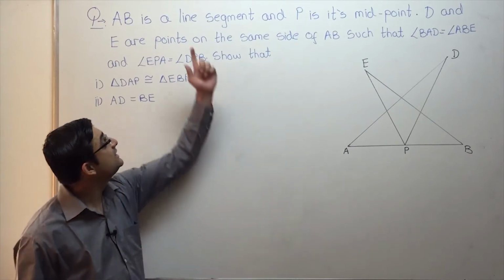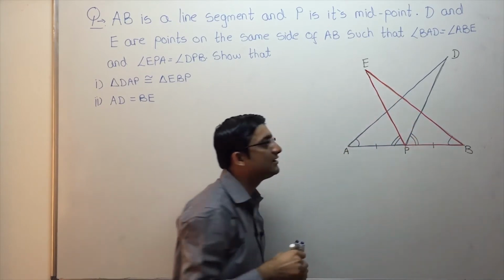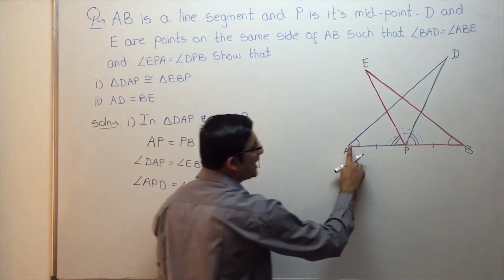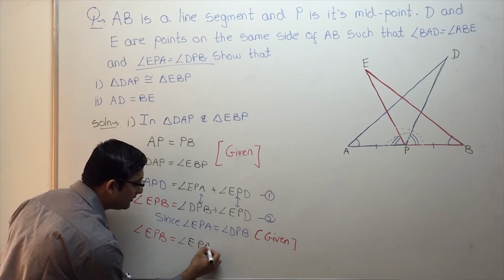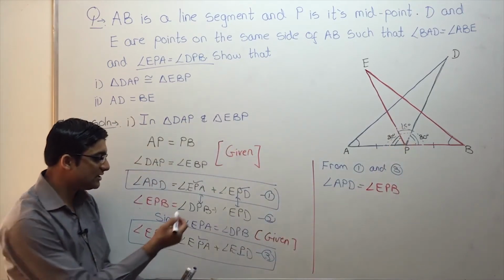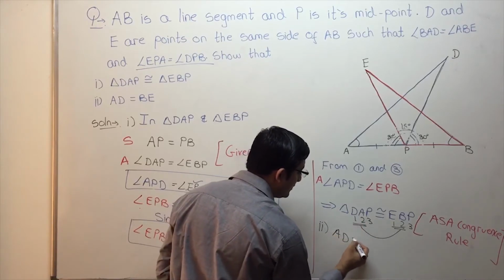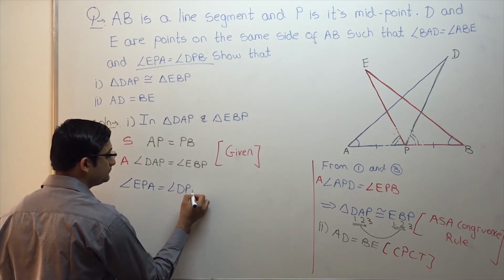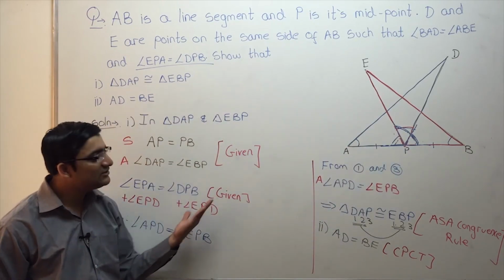Congruence Class 9 - Video 11 : NCERT 7.1 Question-7